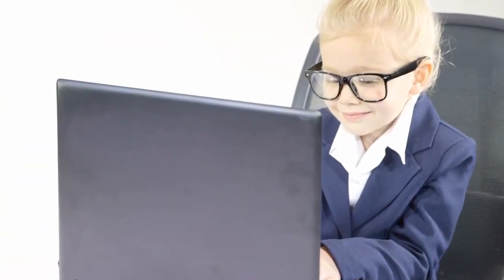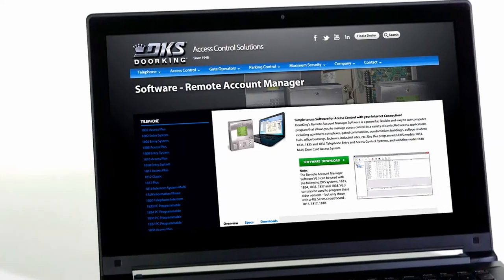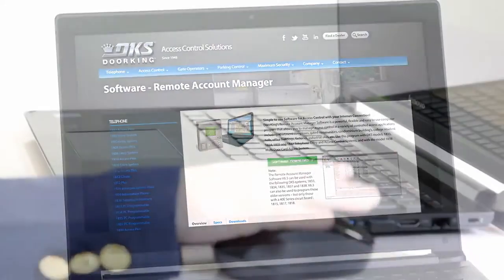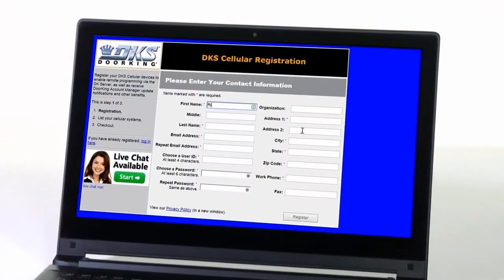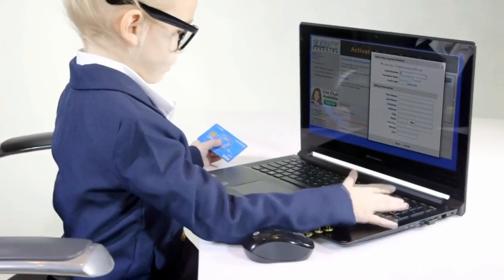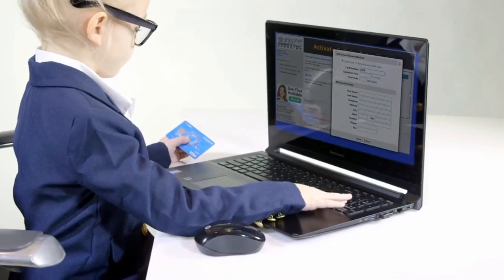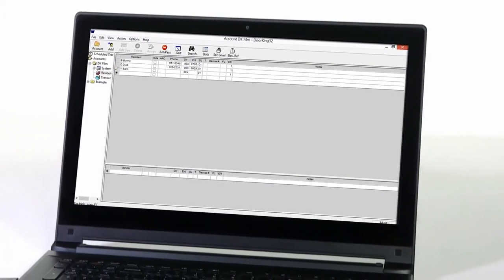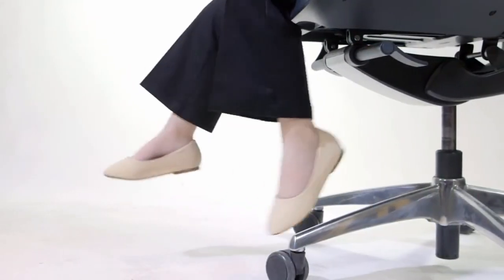DKS Cellular Telephone Entry: Installs in 4 Easy Steps | All Security Equipment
Why shouldn’t access control be easy? DKS makes it possible to set up your access device
anywhere you can get a cell phone signal…and set up? Just as easy as activating your smart phone. No trenches to dig, no wiring to run, no telephone lines or ethernet cable to maintain.